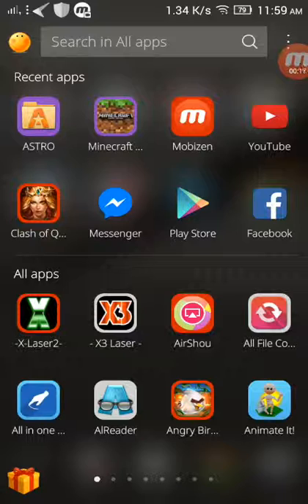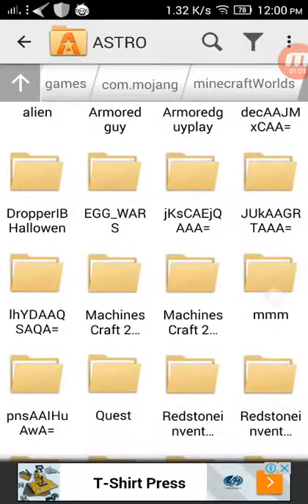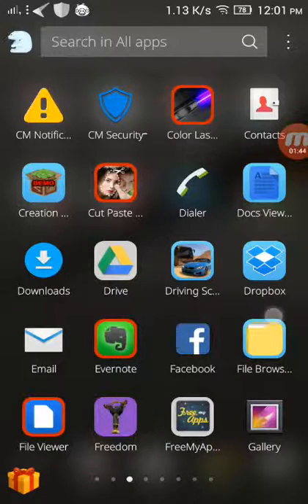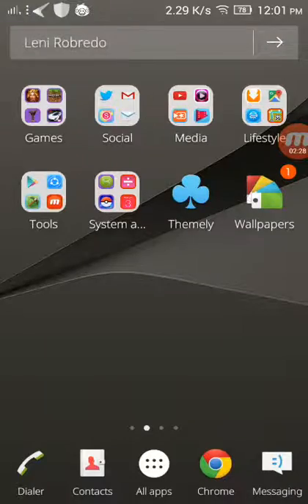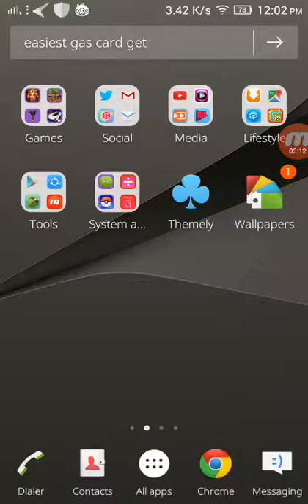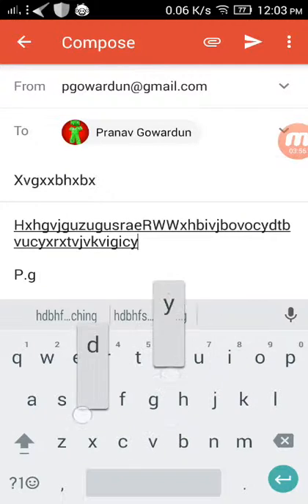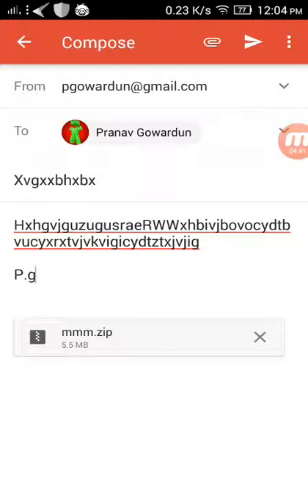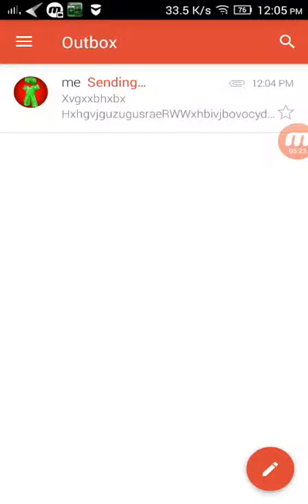Zipping the minecraft world